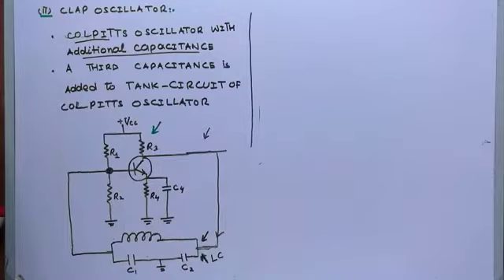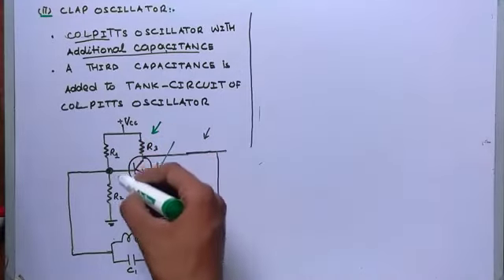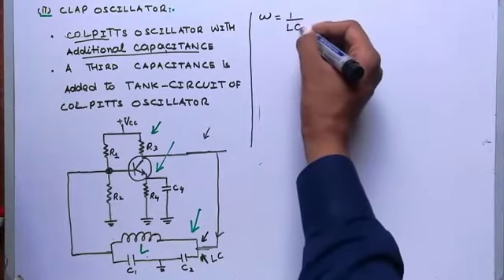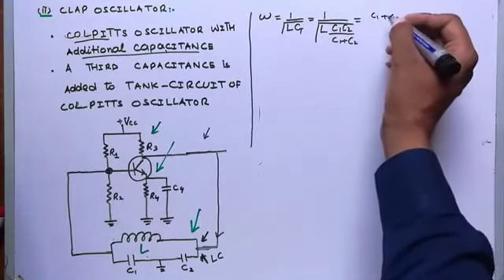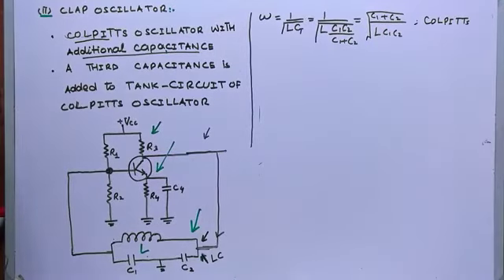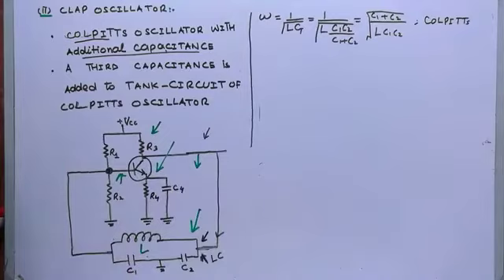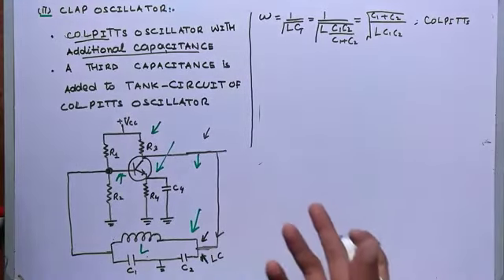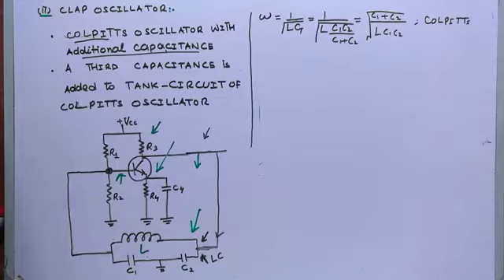Lecture 6|The Clap Oscillator|LC feedback oscillators